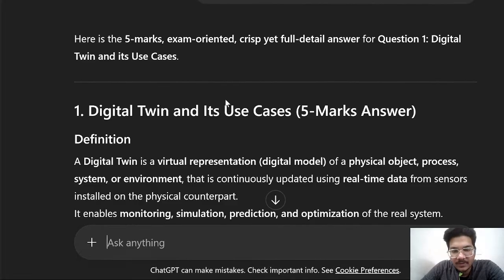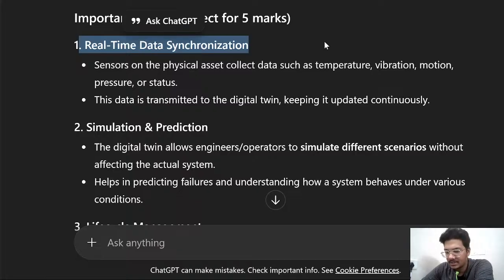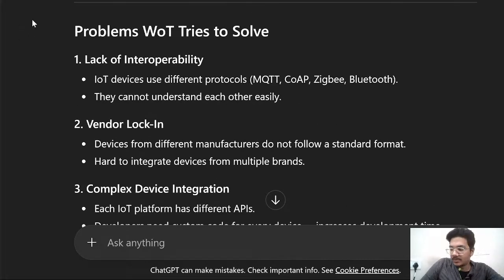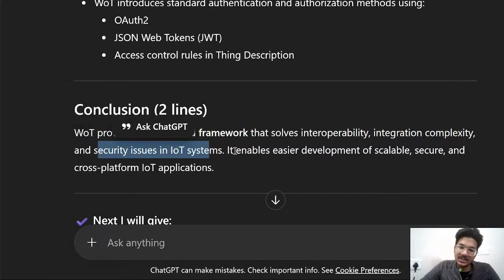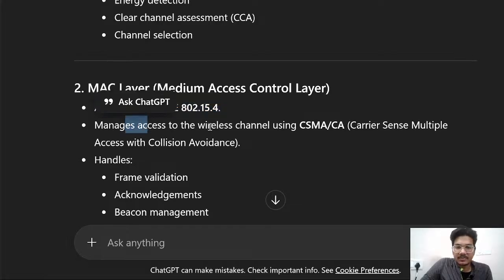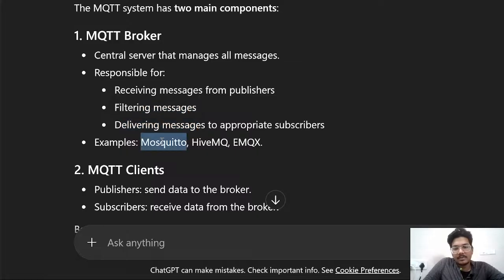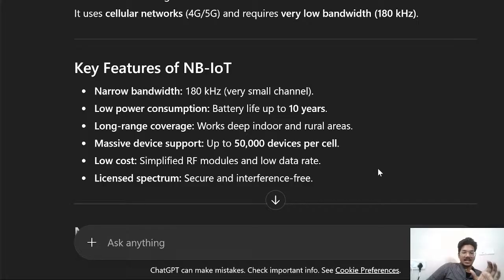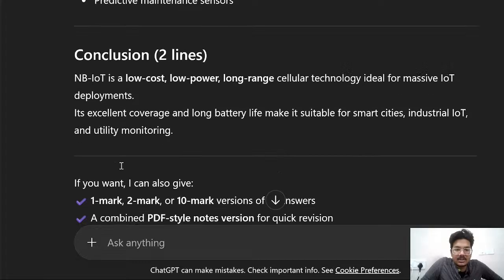Internet of Things: important question